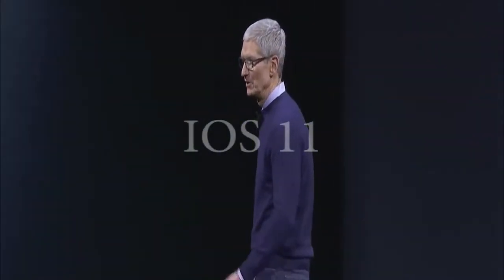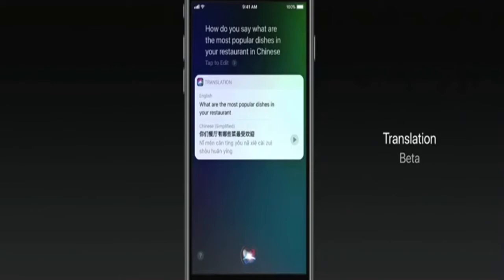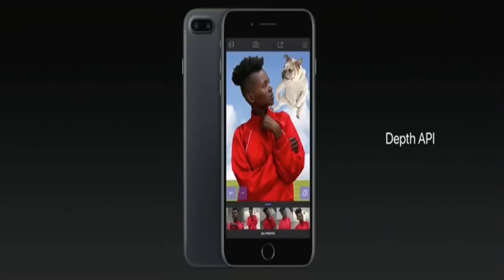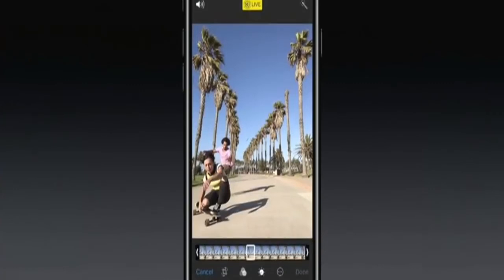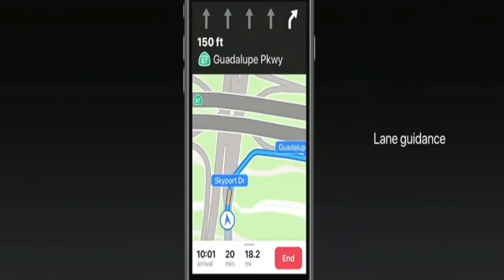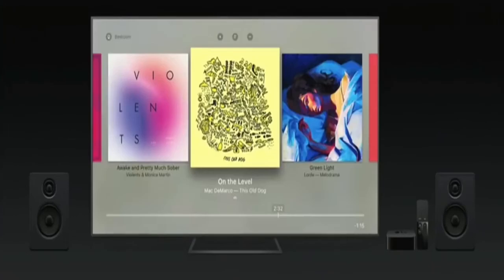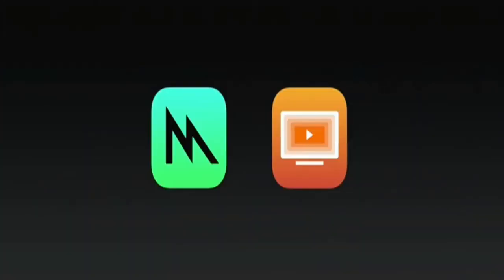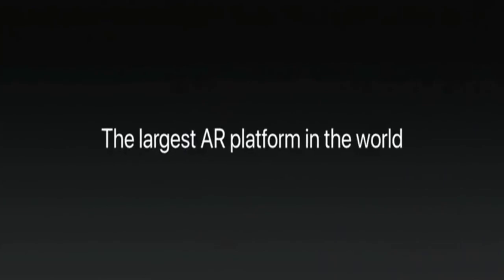Apple Introducing IOS 11 (Official)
iOS 11 is the eleventh major release of the iOS mobile operating system developed by Apple Inc., being the successor to iOS 10. It was announced at the company's Worldwide Developers Conference on June 5, 2017. The first beta version was released for developers after the keynote presentation, with a public beta set for release in mid-2017, and a stable version for consumers in late 2017.